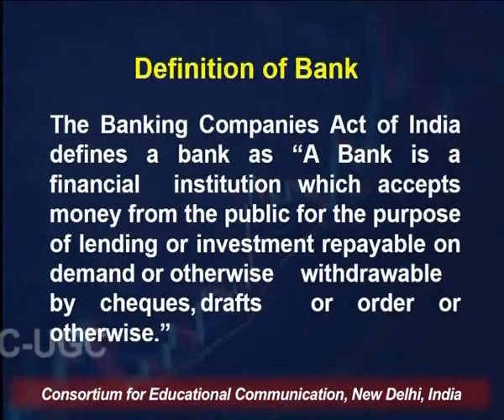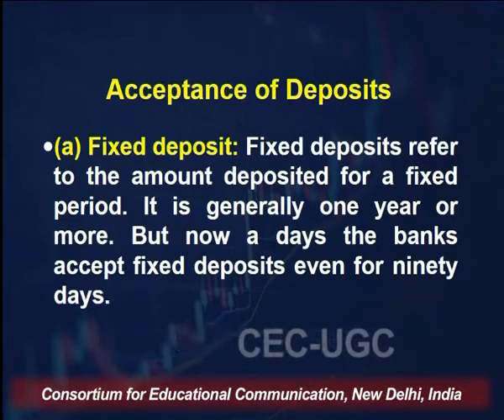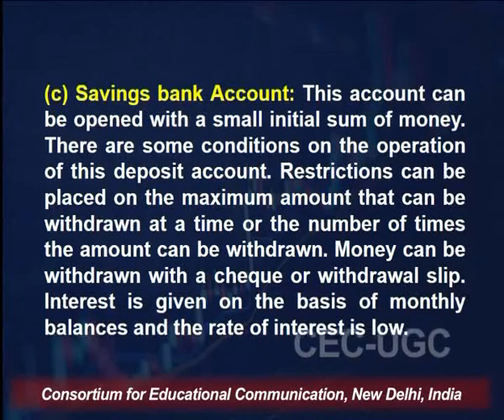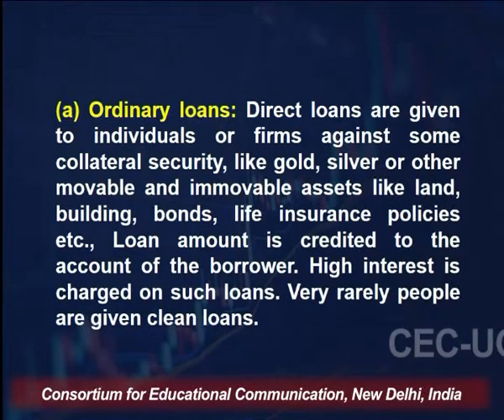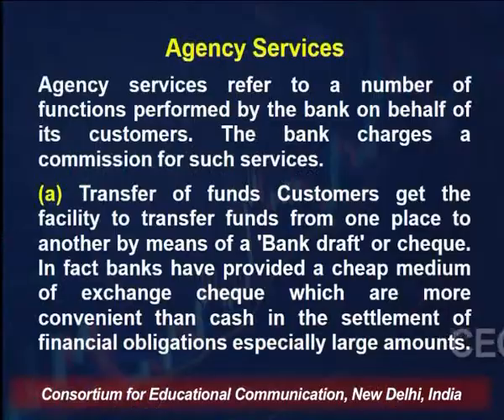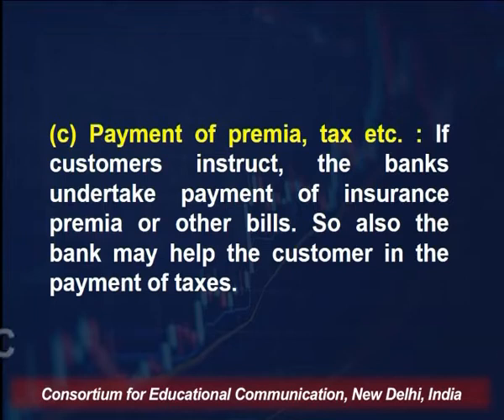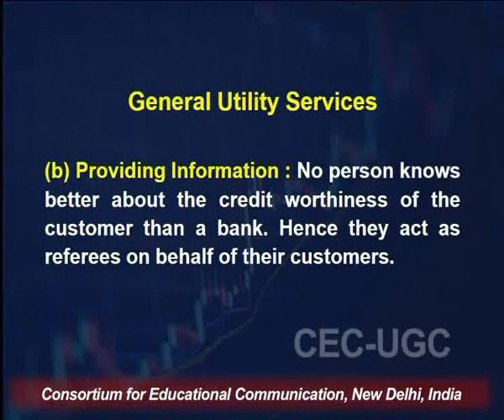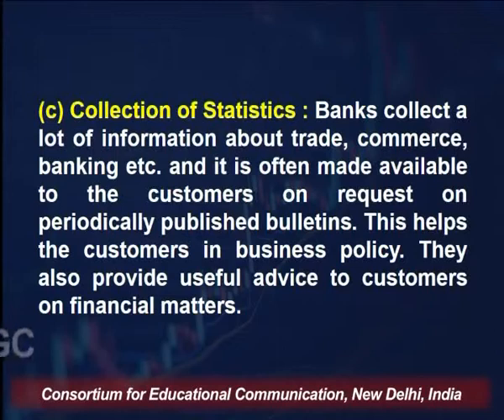Commercial Banks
This Lecture talks about Commercial Banks